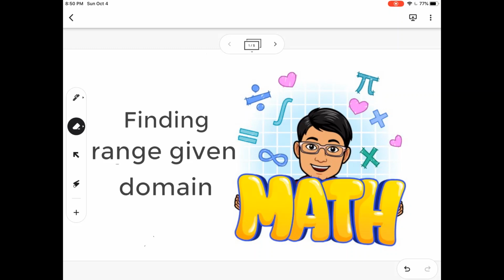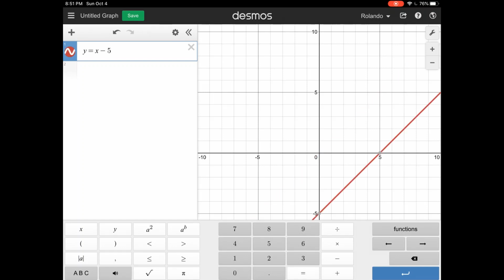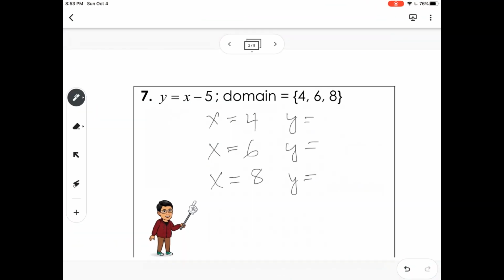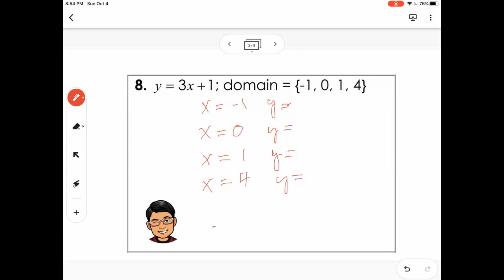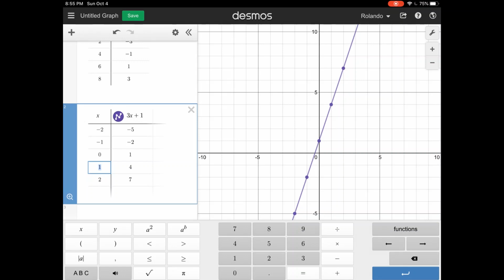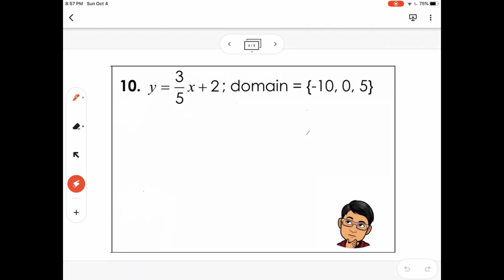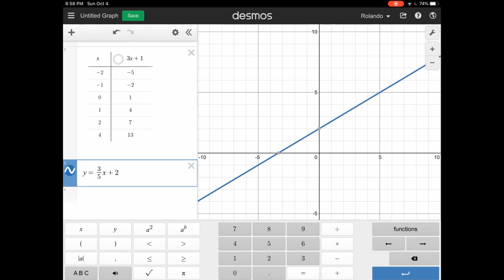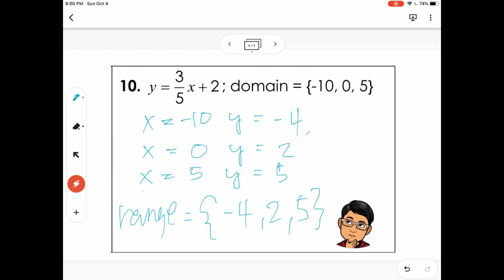Finding The Range Given Function and Some Domain Values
This Algebra 1 video will help you understand the process of finding the range of a function given some domain values.